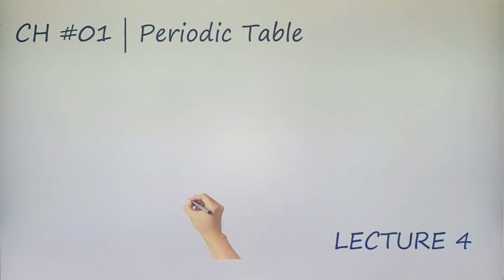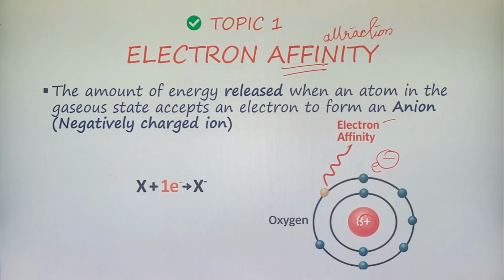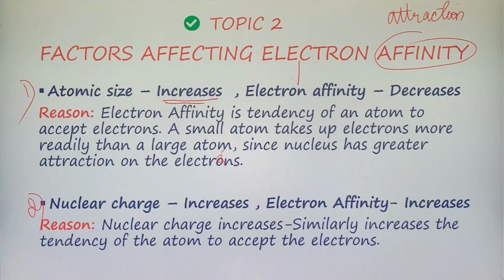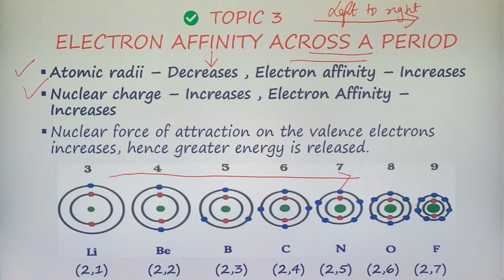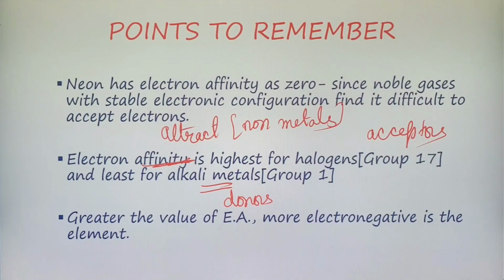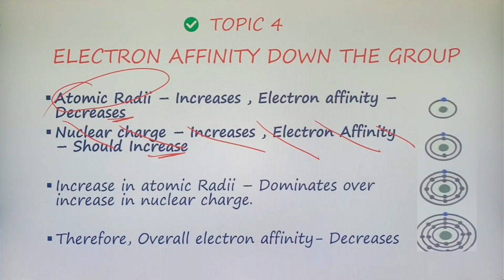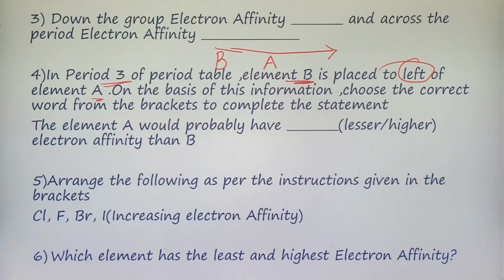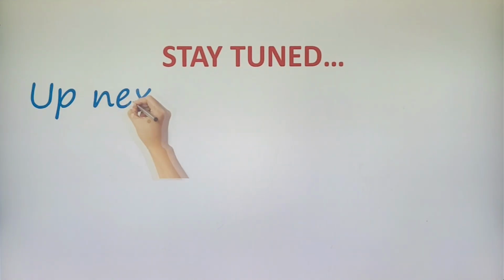Electron Affinity Trend Explained | CH 01 Part 4 | ICSE-10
Welcome to the most comprehensive tutorial on periodicity and Electron Affinity trend. Whether you're preparing for your chemistry exams or just want to master these fundamental concepts, this video has everything you need.

📚 What You'll Learn:
✅ Electron Affinity Definition
✅ Factors Affecting Electron Affinity
✅ Electron Affinity Trend left to right (Across a period)
✅ Electron Affinity Trend top to bottom (Across a group)
✅ Important questions during the discussion of the topics
✅ Important Board Questions with Analysis

Timestamps:
0:00 Introduction
0:42 Quick Review
1:57 Topic of Discussion
2:52 Electron Affinity Definition
7:22 Factors Affecting Electron Affinity
11:09 Electron Affinity Across a period
14:46 Points to remember
18:00 Electron Affinity Down the group
21:17 Conclusion of Electron Affinity Trend
21:46 Important Questions with Analysis

🎯 Perfect for ICSE Class 10 students preparing for board exams. Whether you're revising or learning this topic for the first time, this video breaks it down in a simple, engaging way.